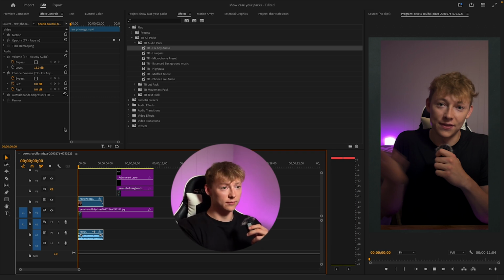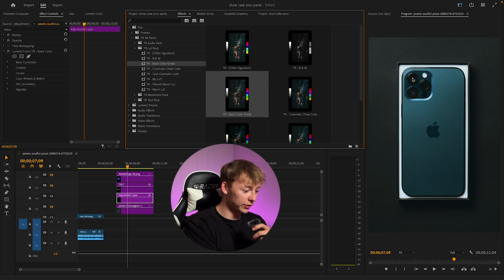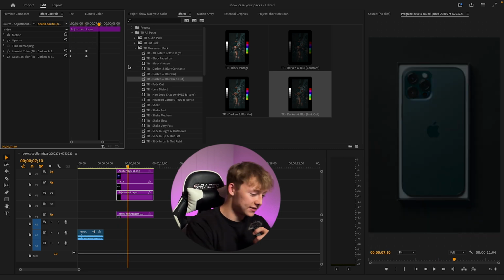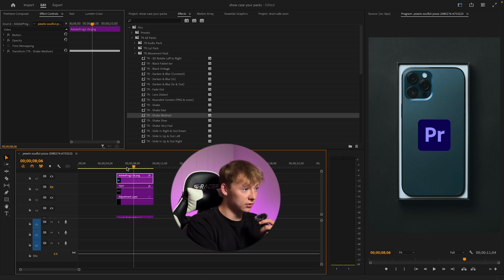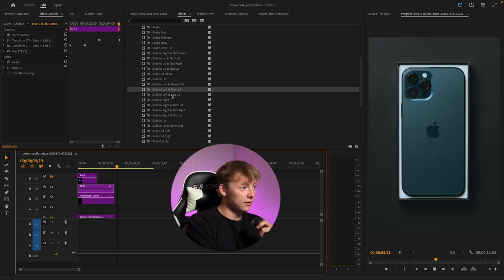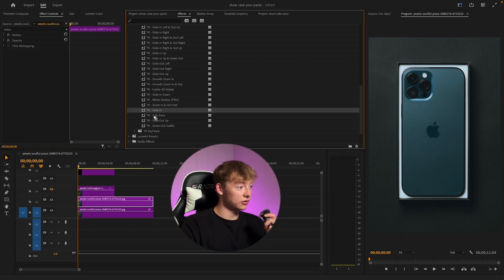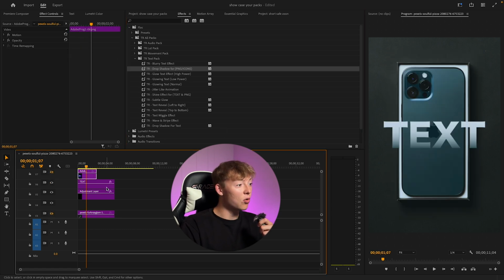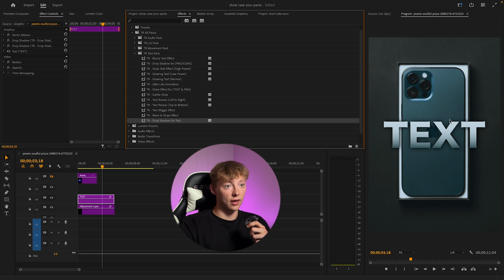My editing speed BLEW UP with these (61+Presets)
Learn how to 10x your video editing speed with 61+ presets in Premier Pro. These shortcuts and presets will help you edit videos quickly and efficiently. PS These presets have all been upgraded to the new pack down below 👇

Time Codes:
00:00 - 71+ Presets
0:48 - Audio Presets
2:21 - Lut Presets
3:17 - Movement Presets
10:00 - Text Presets
12:34 - Outro